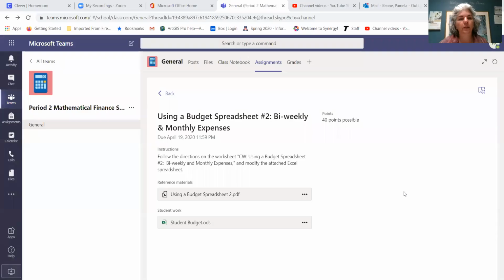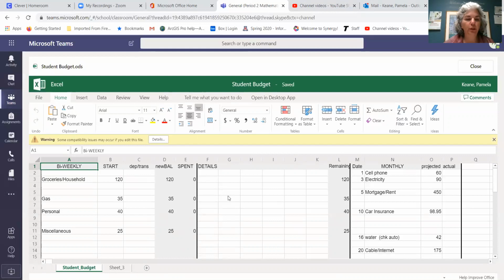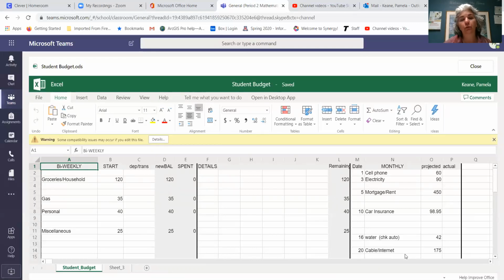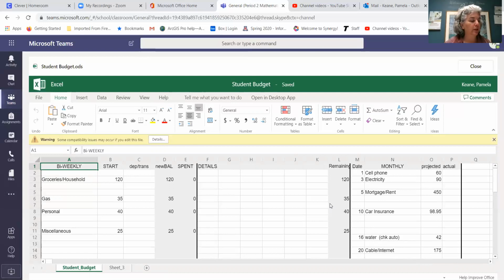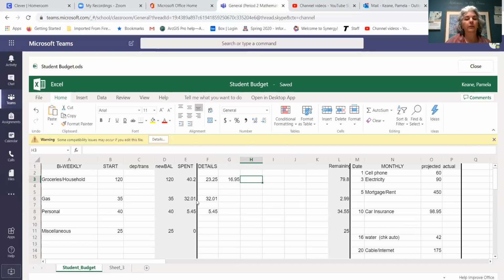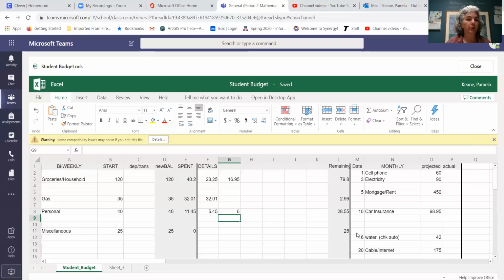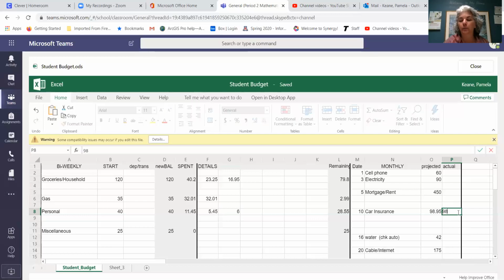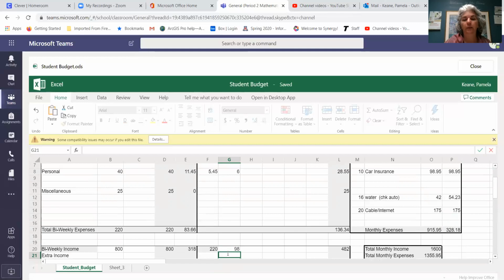Spreadsheet #2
Directions and help with Financial Algebra assignment "Using a Budget Spreadsheet #2."